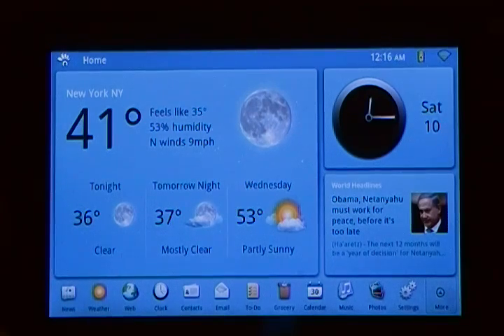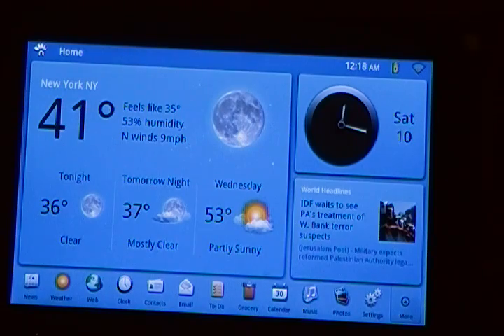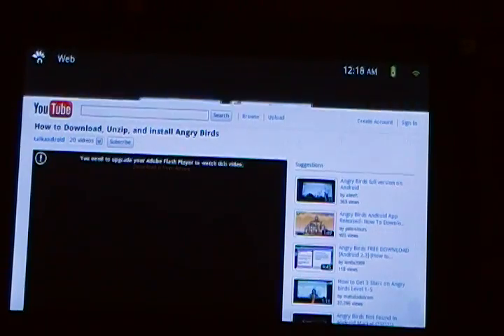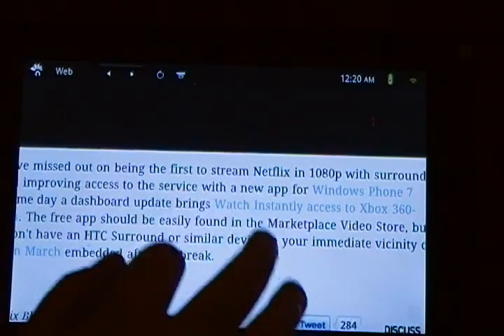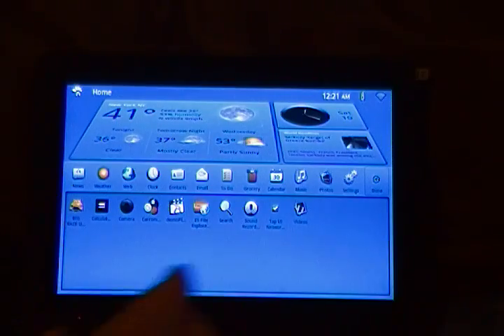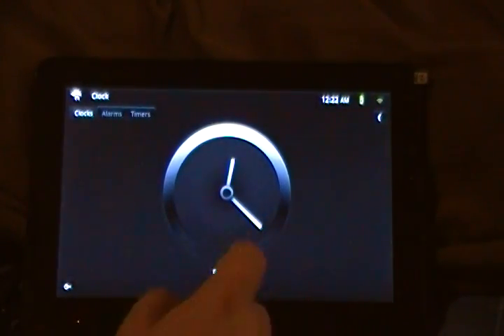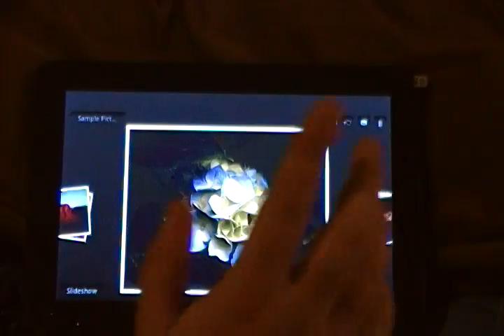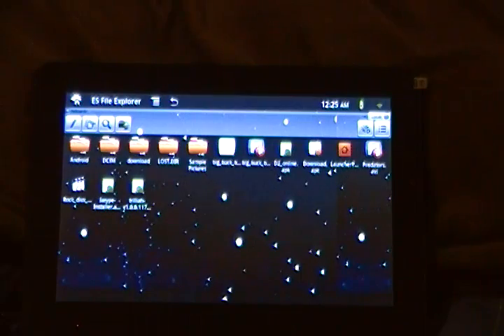Viewsonic G-Tablet Review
Software review of the Viewsonic 10" Tegra 2 G-Tablet